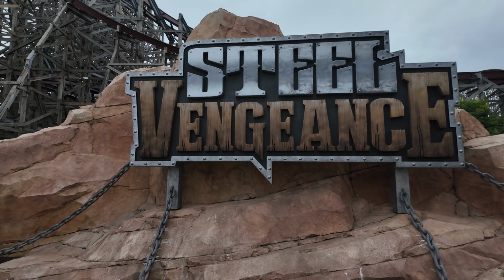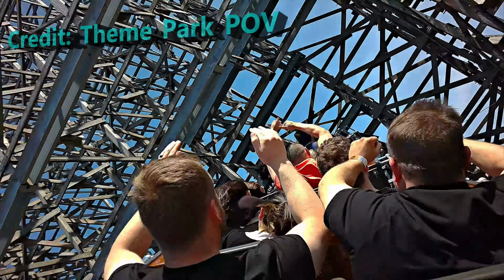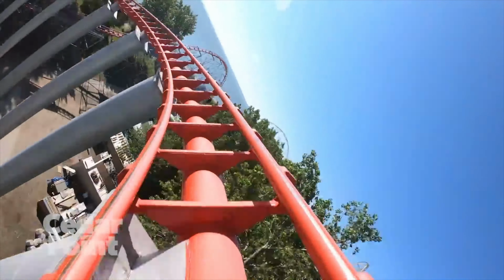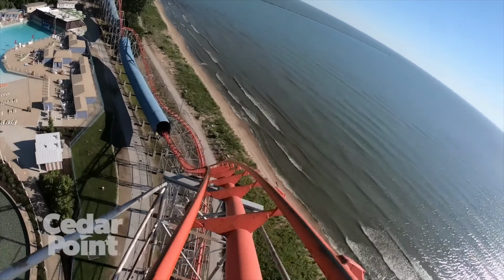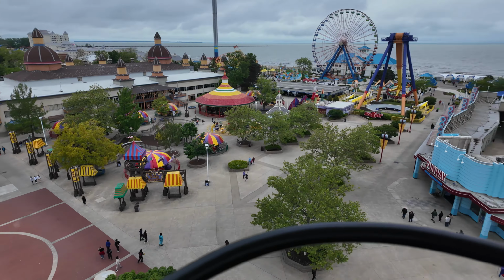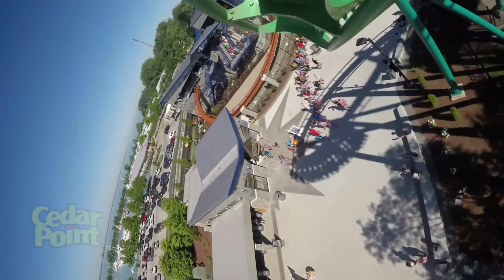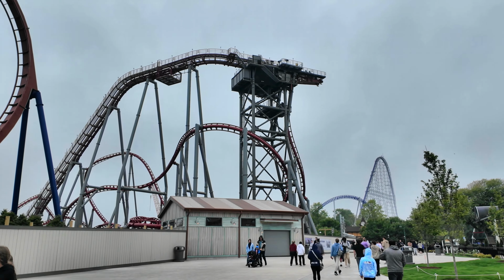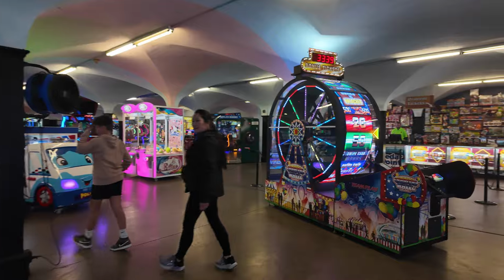Cedar Point on a slow day? | May 2025 Vlog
My second day in the park. I had a chill Wednesday at Cedar Point. Maverick, SteVe, Millie and Magnum were all standouts. Although I've come to realize, I do not like the RMC restraint. Every park needs a sky ride! I love the views from the sky carriages. Let's check out Cedar Point!

Chapters
00:00-00:27 Intro
00:28-1:12 Maverick
1:14-2:50 Steel Vengeance
3:08-5:28 Magnum XL 200
6:20-7:21 Skyride
7:23-8:46 Raptor
8:47-9:16 Gatekeeper
9:30-10:04 Siren's Curse
10:05-10:44 Rougarou
10:52-11:15 Millennium Force

Also... I ate at the Smokehouse after riding Steel Vengeance and have crap in my teeth for the rest of the video. Enjoy!